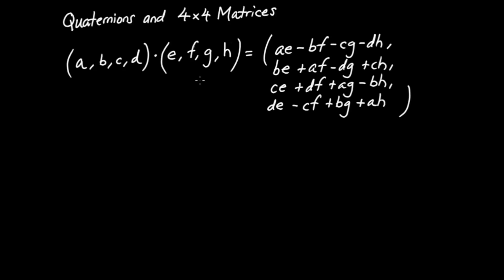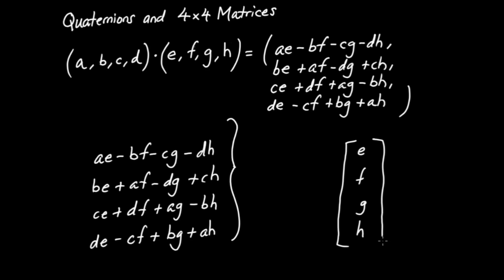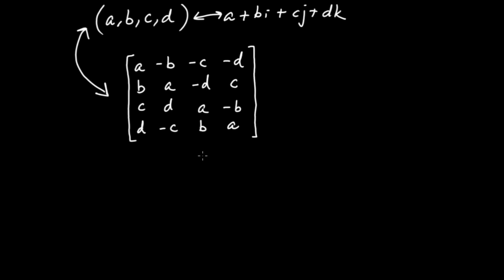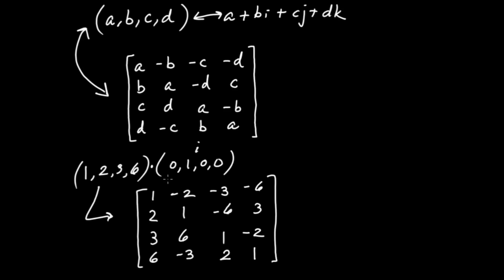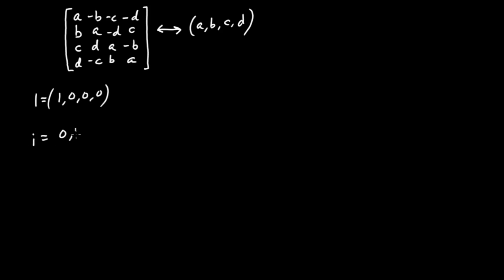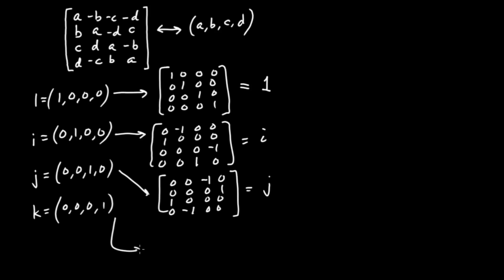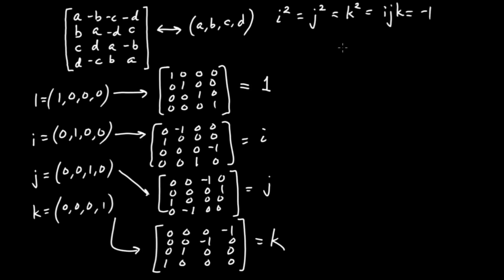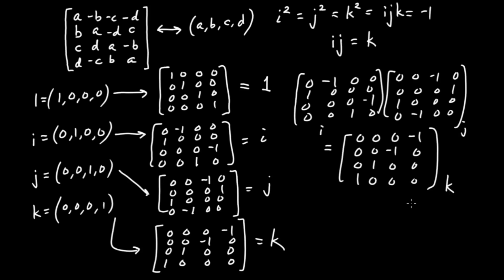Quaternions as 4x4 Matrices - Connections to Linear Algebra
In math, it's usually possible to view an object or concept from many different (but equivalent) angles. In this video, we will see that the quaternions may be viewed as 4x4 real-valued matrices of a special form. What is interesting here is that if you know how to multiply matrices, you already know how to do more or less any calculation with quaternions. Moreover, we will see that the fundamental relations between the quaternionic imaginary units, i, j, and k also hold in matrix form.